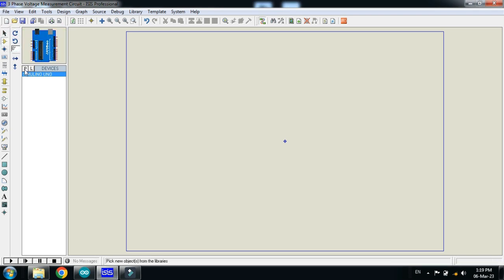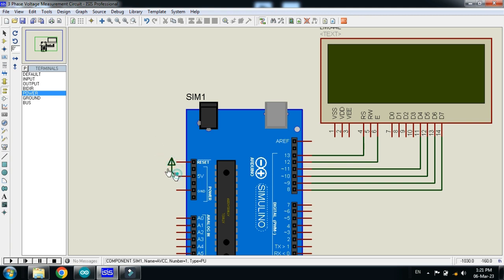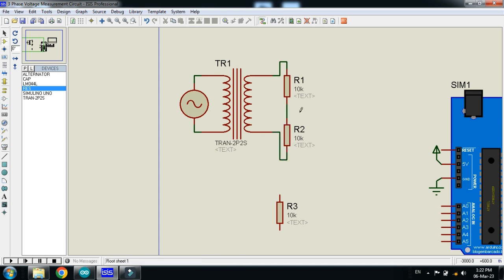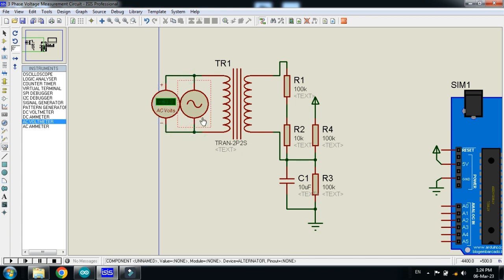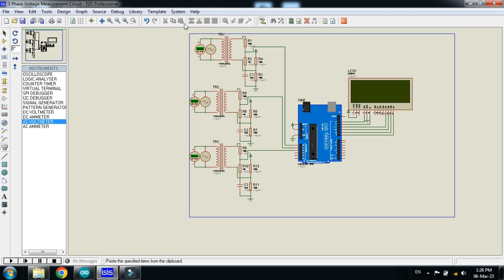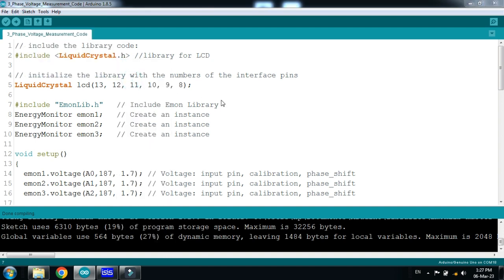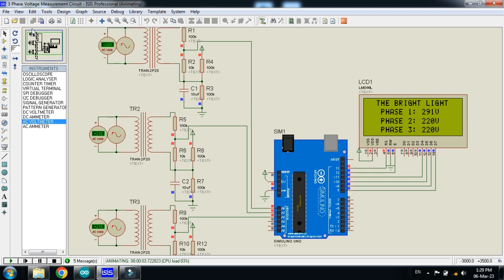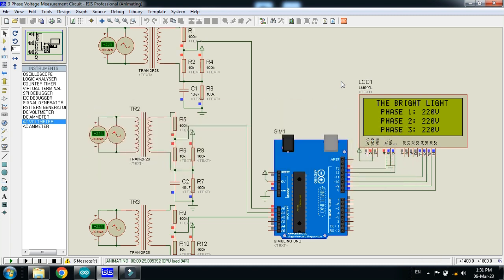Measure 3 Phase AC Voltage With Arduino With Code and Circuit || Proteus Simulation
⚡ Measure 3-Phase AC Voltage Using Arduino With Code and Circuit ⚡

In this video, I will show you how to measure 3-phase AC voltage using Arduino with proper voltage scaling and protection circuits. This project is useful for power monitoring, industrial automation, and electrical safety applications.

🔹 What You Will Learn:
✔️ How to measure AC voltage with Arduino
✔️ Voltage divider & protection circuit design
✔️ Reading & displaying 3-phase voltage
✔️ Proteus simulation & Arduino coding

🚀 Perfect for electrical engineers, students, and IoT developers!

In this video you will learn that how to Measure 3 Phase AC Voltage With Arduino with Code & Circuit.
How to measure 3 Phase AC Voltage With Arduino.
Measure 3 Phase AC Voltage with Arduino - 3 Phase AC Voltmeter.
AC Voltage Measurement using Arduino.
Measure 3 Phase AC voltages using Arduino.
Arduino 3 Phase AC Voltmeter Project.
High Voltage 3 Phase AC voltmeter using Arduino.
Detecting 3 Phase AC voltage.
Measuring 0-240v 50-60hz Mains 3 Phase AC with Arduino.
3 Phase AC Voltage Measurement.
How can I measure 3 Phase AC voltage with my Arduino?